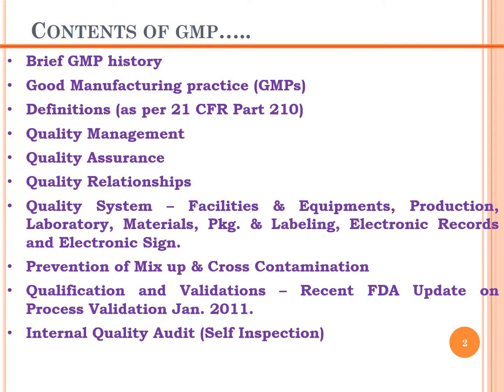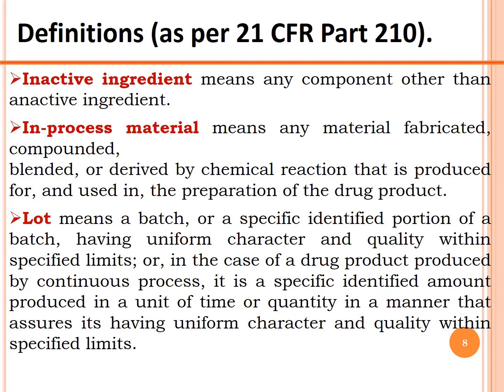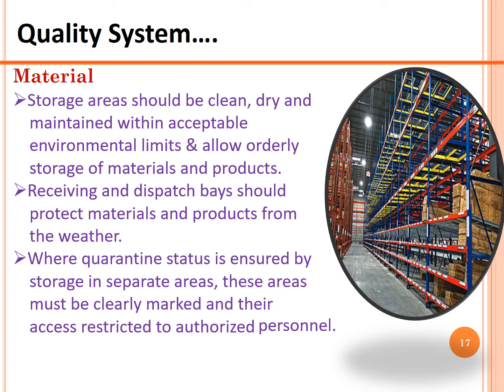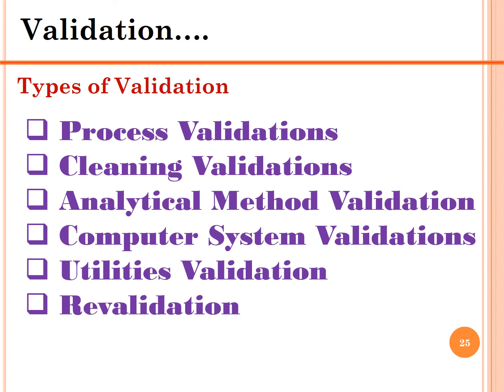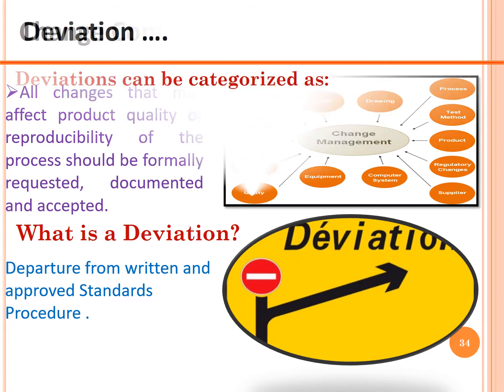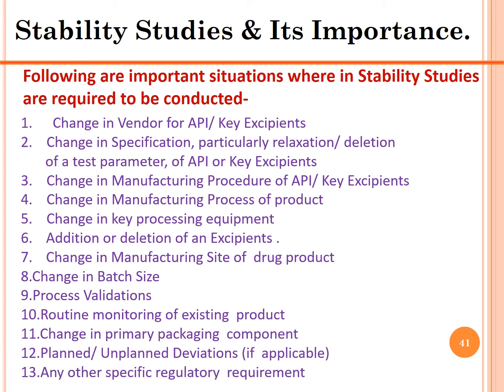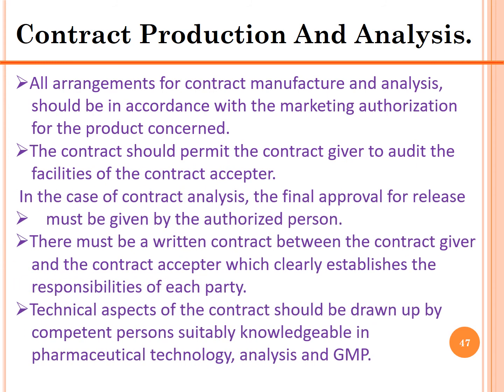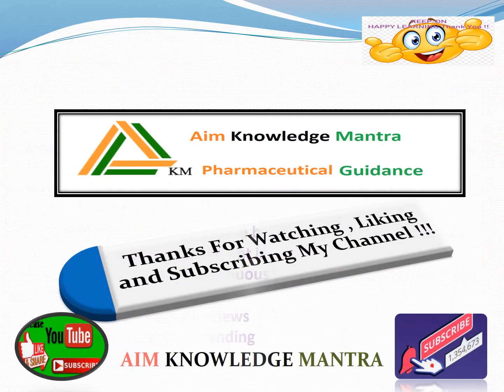CURRENT GOOD MANUFACTURING PRACTICES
cGMP stands for Current Good Manufacturing Practice regulations compulsory by the US Food and Drug Administration (FDA-Norms) five key elements, which preferred to as the 5 P's of GMP—People, Premises, Processes, Products and Finally in its Procedures related to all Regulatory Bodies Authority, Regulation and Its Recommendations – (Aim Knowledge Mantra).